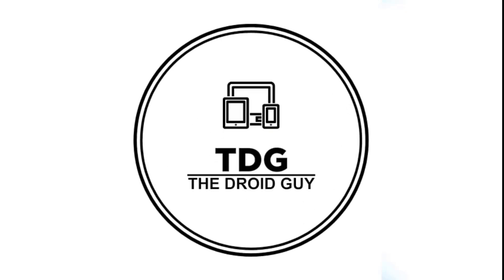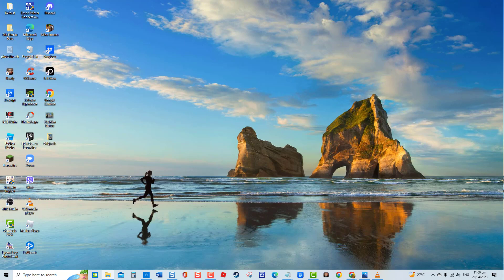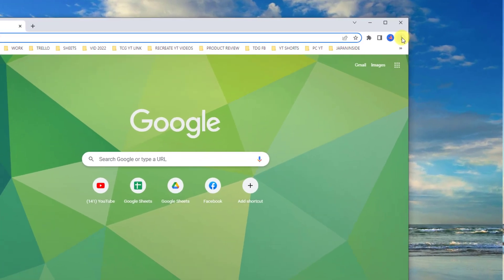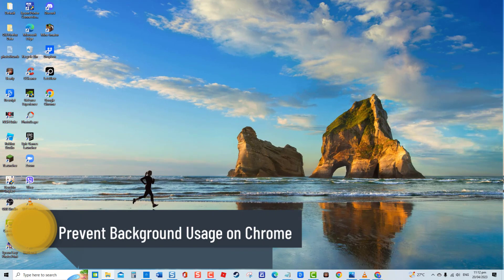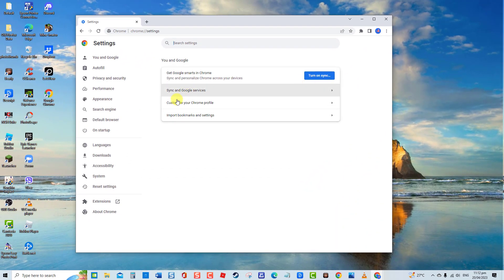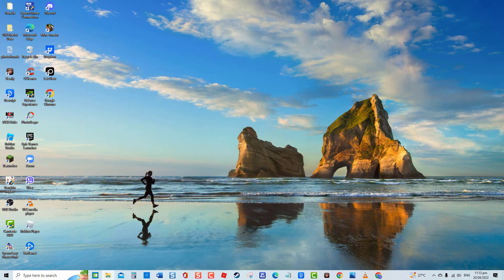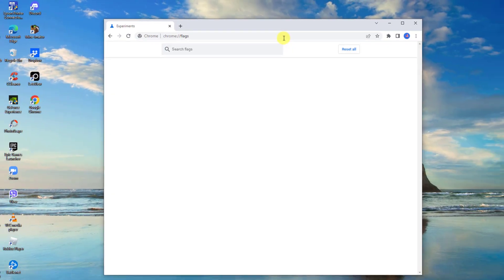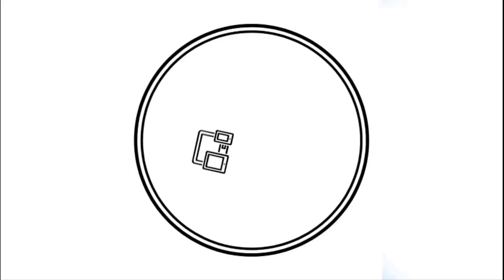How To Prevent Google Chrome from Reopening Old Tabs at Startup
If you do not like Google chrome to reopen old tabs when at start up or upon launching the browser, there are solutions that you can do to prevent that from happening and we will discussed it here in this video.

It is either users are concern about their privacy, especially for shared computers, or others just want to prefer a clean start when they launch Google Chrome browser. This video will show you solutions or methods that you can do for that issue to occur.

00:00 - 00:33 Introduction
00:34 - 01:09 Make changes to Startup Configuration
01:10 - 02:06 Prevent Background Usage on Chrome
02:07 - 02:43 Reset Chrome Flag Configurations